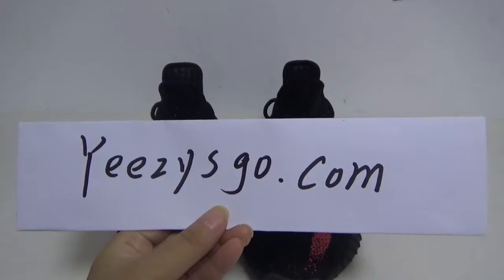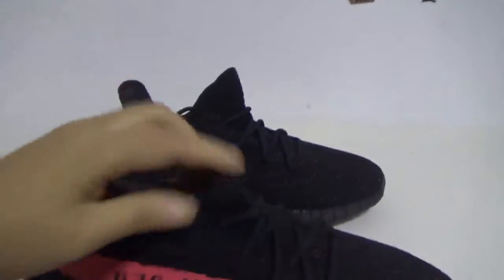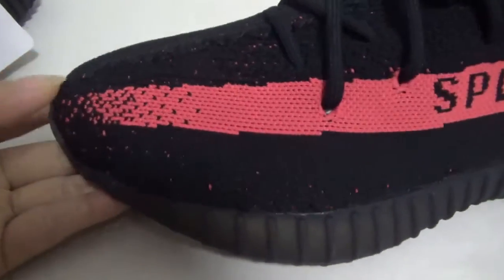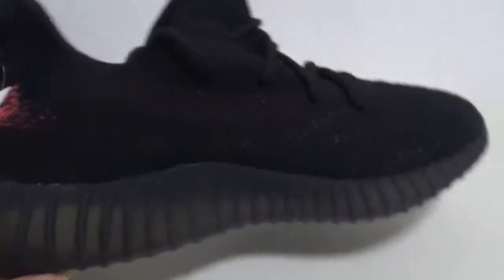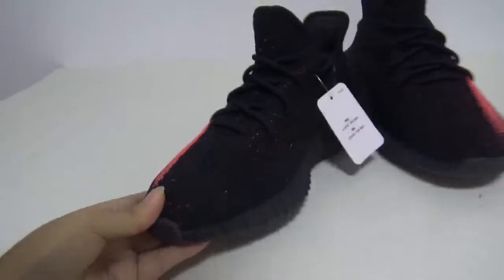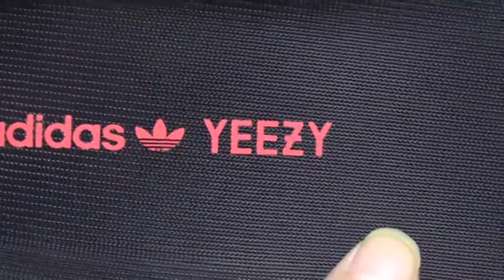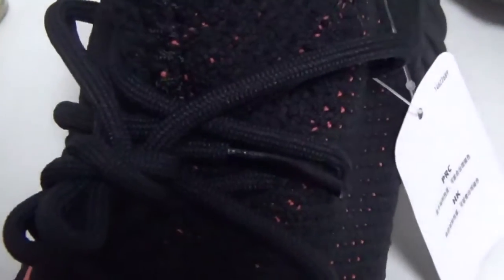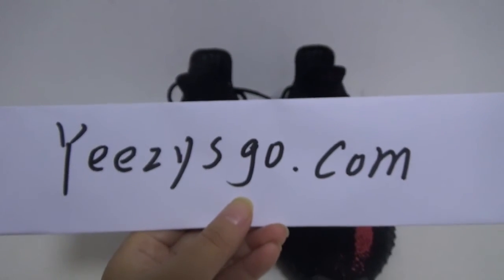YEEZY BOOST 350 V2 CORE BLACK/ RED FROM YEEZYSGO.COM